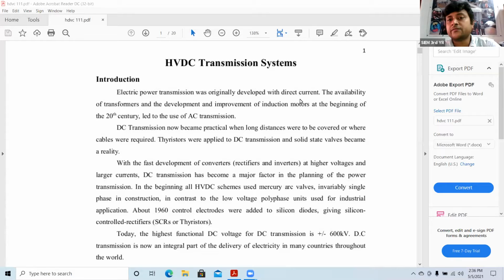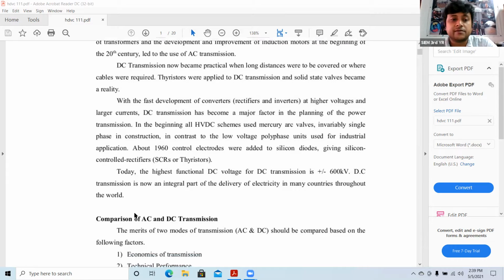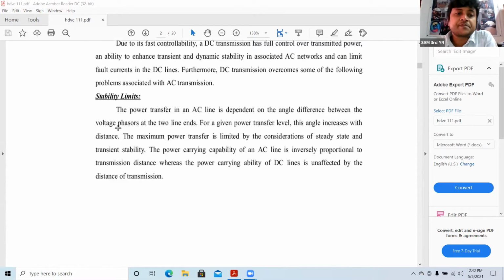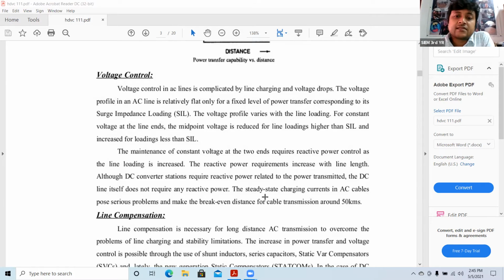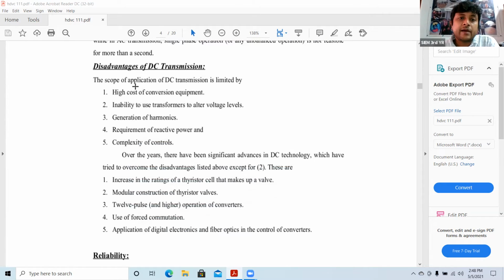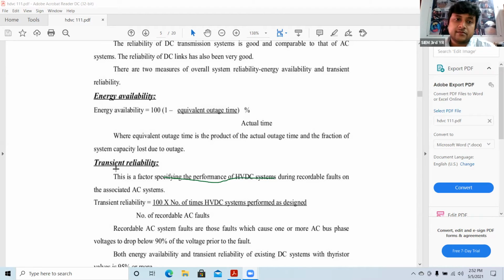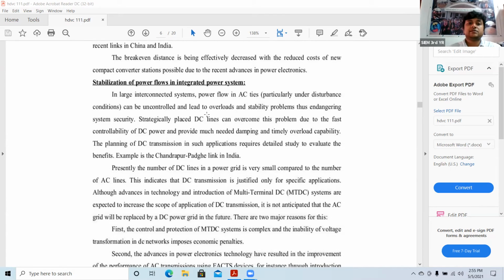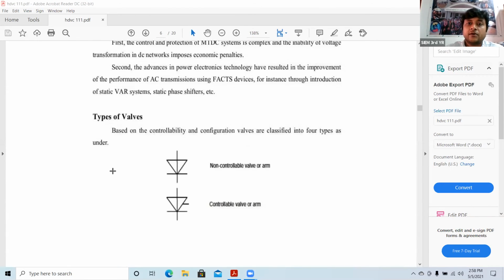HVDC Transmission | Mr. Subhadip saha